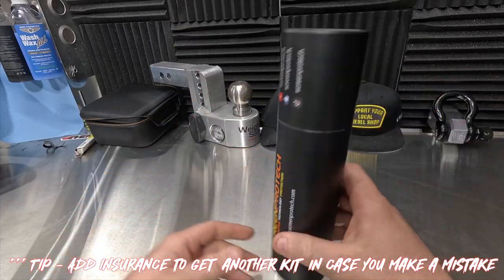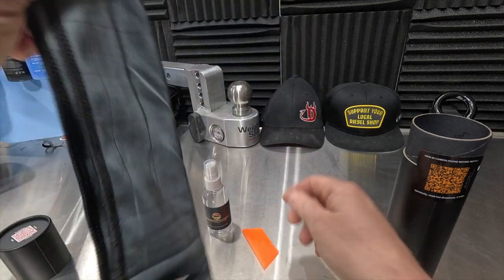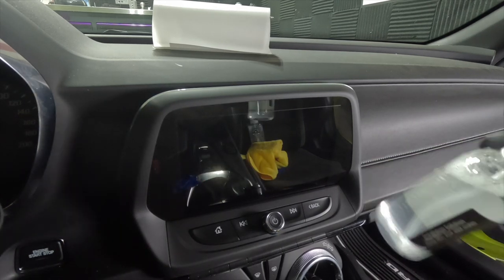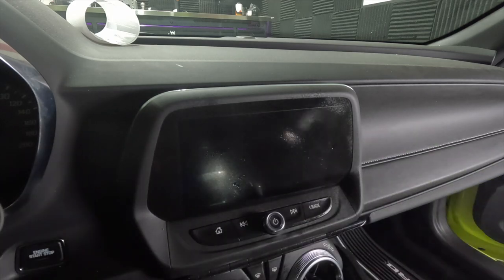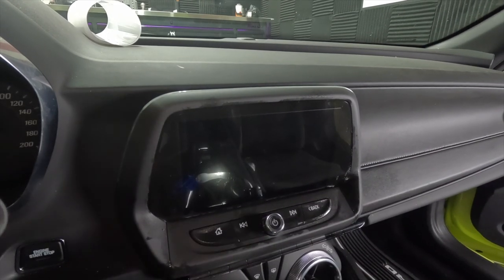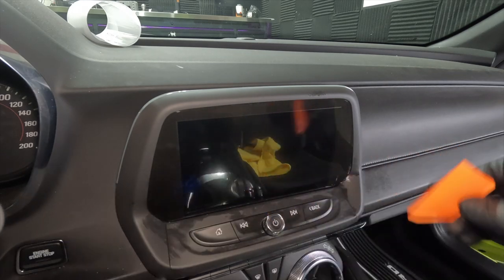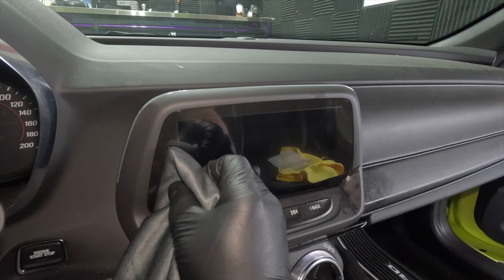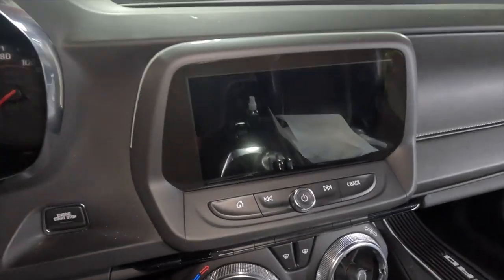Radio Screen Protection Installation Guide 2016 - 2024 Camaro | Screen ProTech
Screen protection available in HD for 8"or 7" - I opted for HD 8" in this installation guide for 6th Gen Camaro radios - Installation performed on the 8" screen but other variants are available if you have the 7" - There are several available drop down menus, Verify your proper application before ordering.